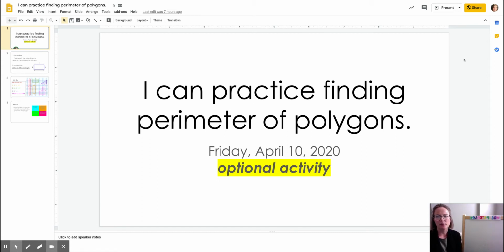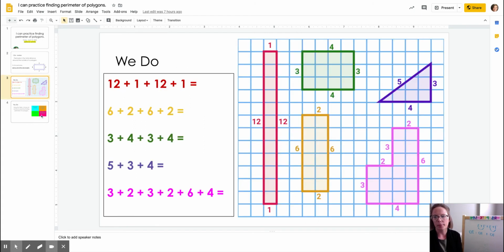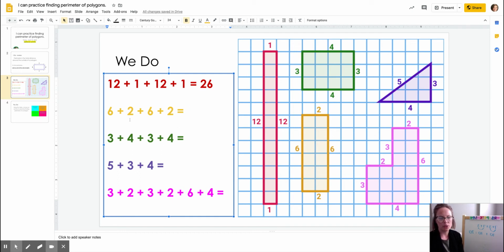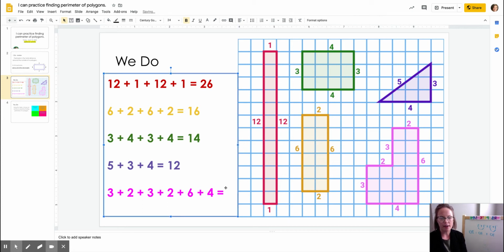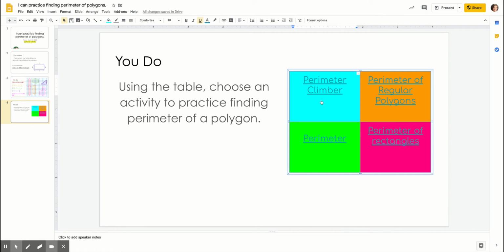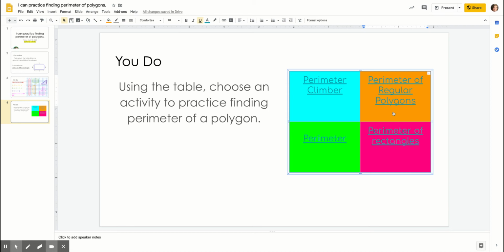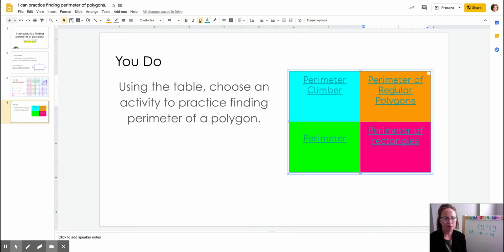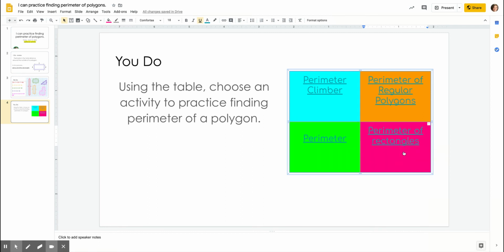I can practice finding perimeter of polygons. - Google Slides